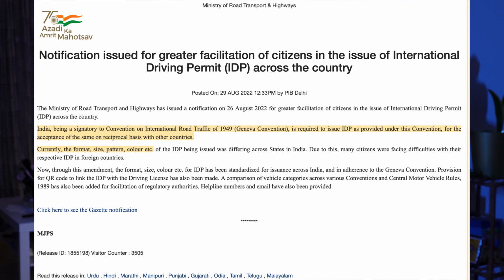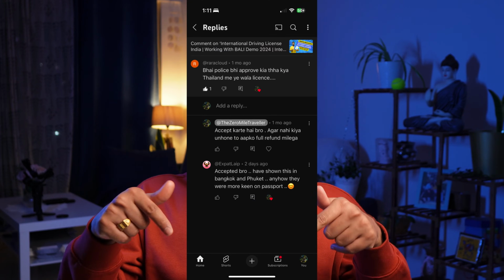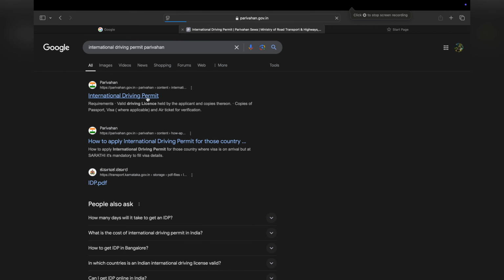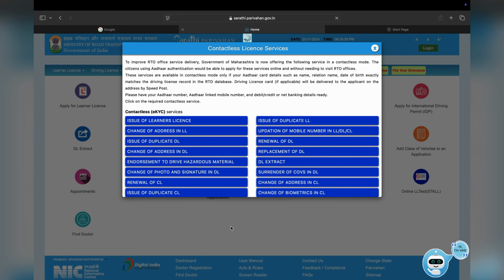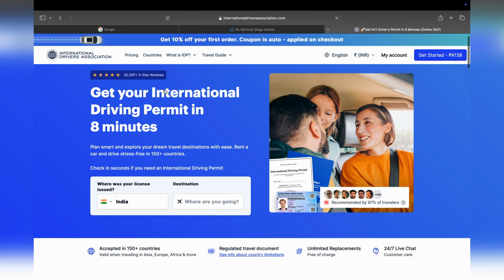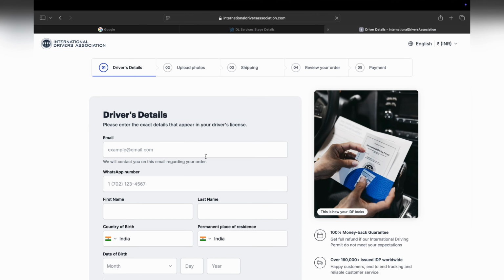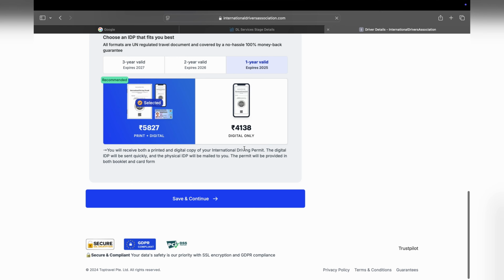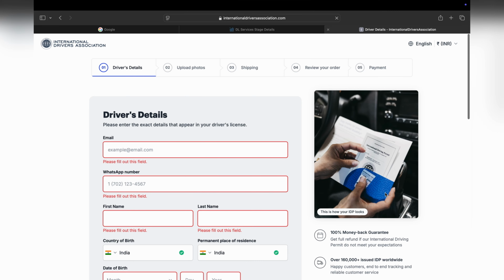How to apply for International driving permit (IDP)2024 (step by step )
Chapters:
0:00 Intro
1:21 Understanding IDP
2:19 Where to Apply for IDP?
2:34 Key points for applying IDP in RTO
4:16 Key points for applying through IDA
6:00 Country specific information
7:22 Applying on Parivahan
7:47 Applying on IDA

How to get an International Driving Permit in India
- Learn what is an International Driving Permit
- Find out the requirements to get an IDP
- Get step-by-step instructions on how to obtain an IDP

Benefits of having an International Driving Permit
- Be able to drive in foreign countries
- Avoid having to get a local driver's license

How to use an International Driving Permit
- Show your IDP to local authorities when renting a car
- Present your IDP when driving in foreign countries
- Be aware of the laws and regulations of the country you are driving in

FAQs about International Driving Permits
- How long does it take to get an IDP?
- How much does it cost to get an IDP?
- Where can I get an IDP?

Some videos that will tell you that Indian RTO issued IDP is not valid or recognised in other countries

He got A4 sheet as IDP  from Bangalore KR Puram the same rto where he got DL